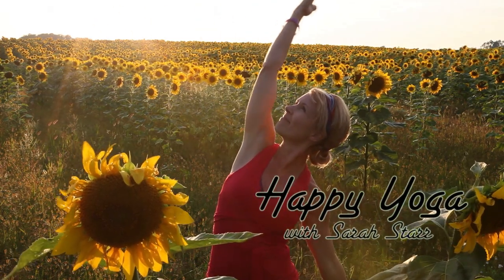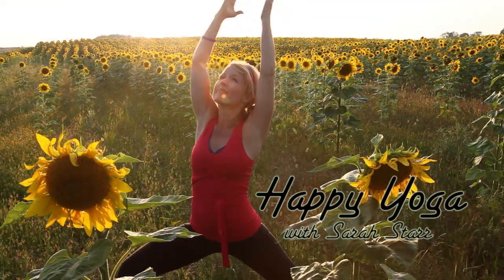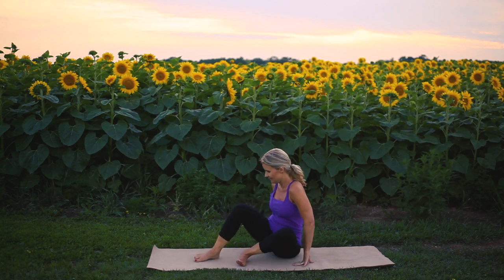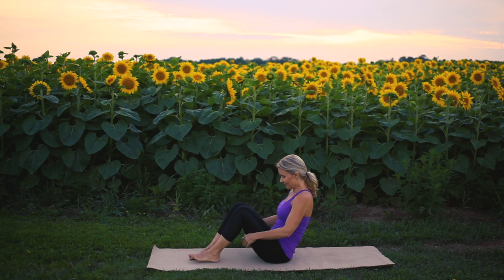Yoga For Core Strength | Happy Yoga with Sarah Starr | Sunflowers Galore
Enjoy the sunflower fields of summer as we focus on an invigorating core focused yoga session, excerpt from Happy Yoga with Sarah Starr | Intermediate Volume 2.

Happy Yoga with Sarah Starr is a T.V. program designed to inspire others to greater health and well being as we highlight the beauty of Mother Nature. Certified yoga instructor Sarah Starr guides you through two Happy Yoga intermediate episodes, each 29 minutes in length, including:

Sunflowers Galore
Renew your yoga practice with the bountiful sunflower energy as we focus on sequences to fire up the core. Including supine, plank and standing core strengthening moves that challenge your balance and focus. 29 min

Red Rock Panoramic
Bask in the red rock beauty as you enjoy a well balanced flow practice with an emphasis on core strengthening moves and standing poses to open the hips, shoulders and spine. 29 min

Note: If you have any physical impairments or limitations, please be sure to check with your physician before using this or any of Sarah's programs.